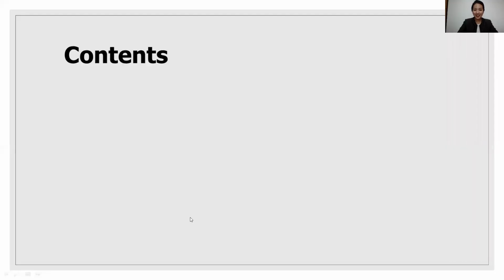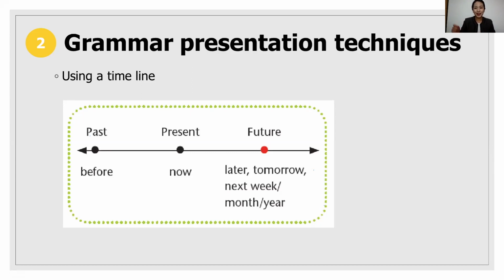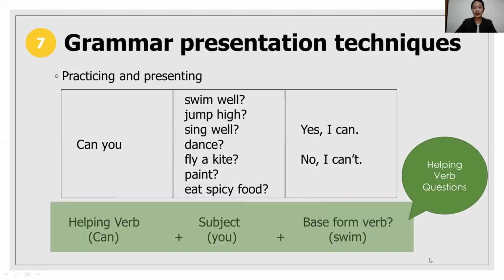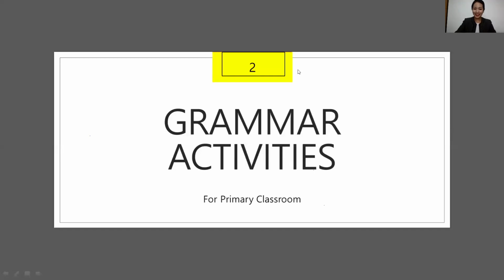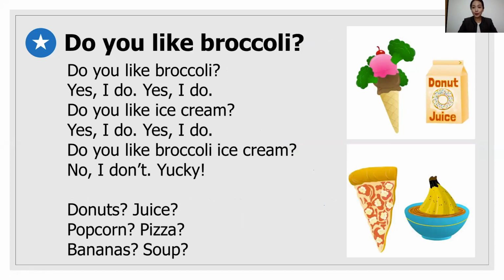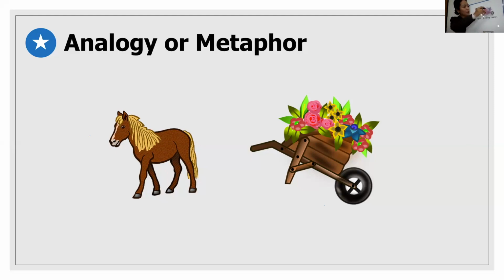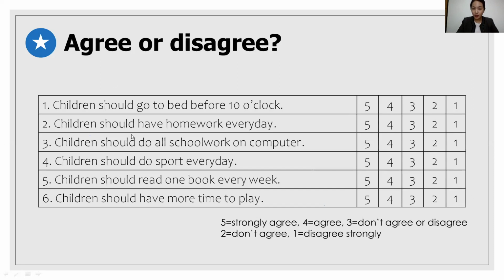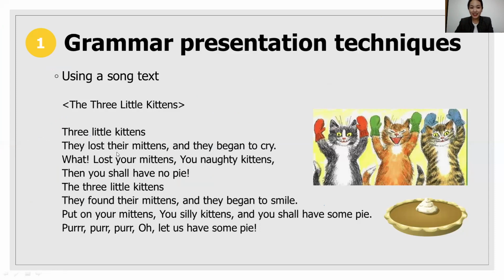Grammar Cue_Teacher Training